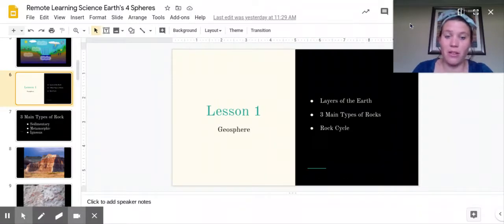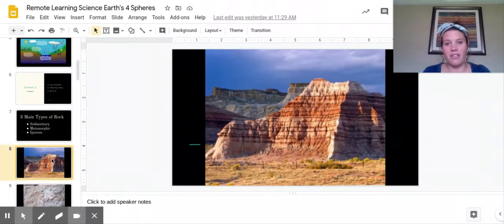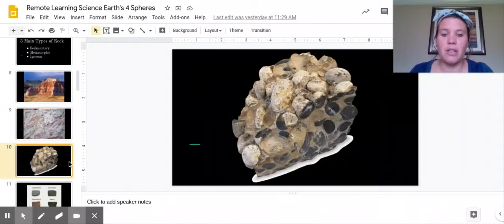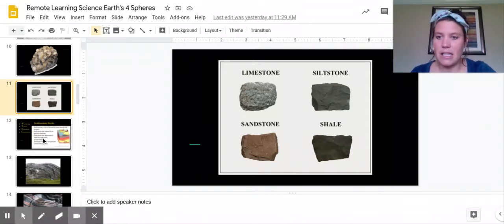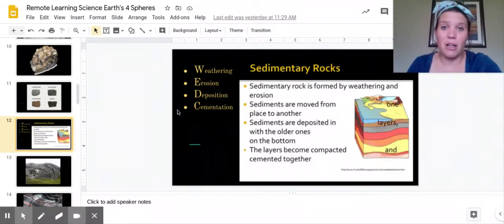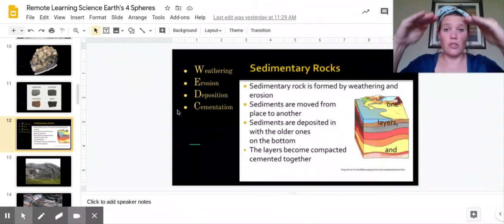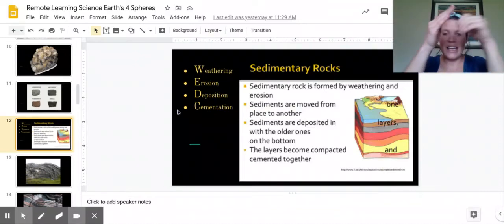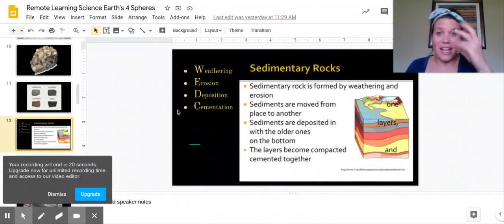Remote Learning Science Earth's 4 Spheres - Google Slides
Types of Rocks Part 1: Sedimentary Rock